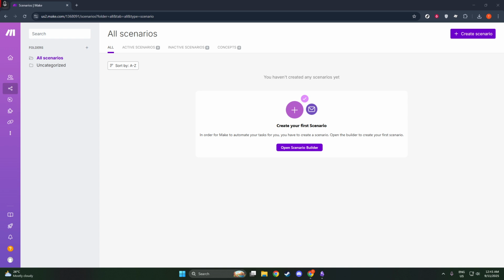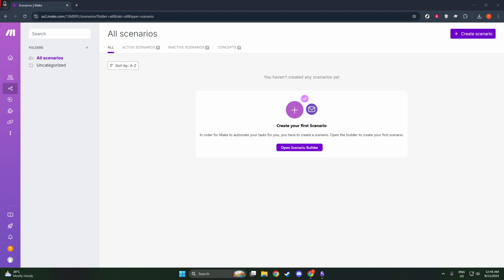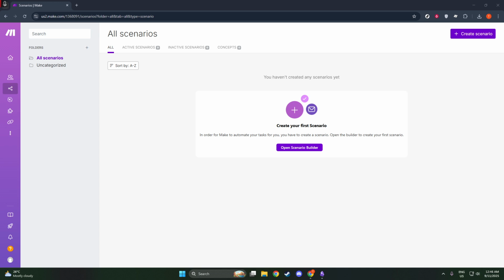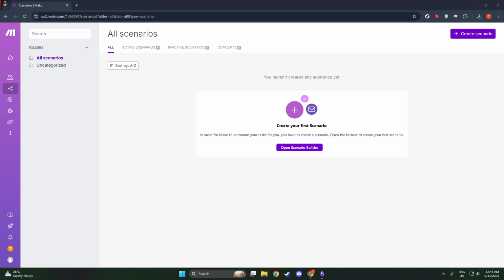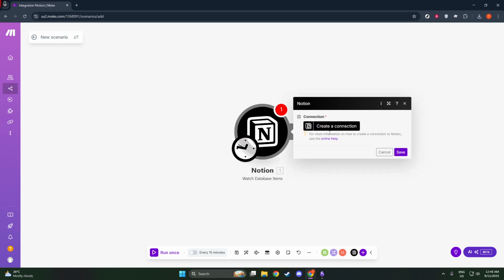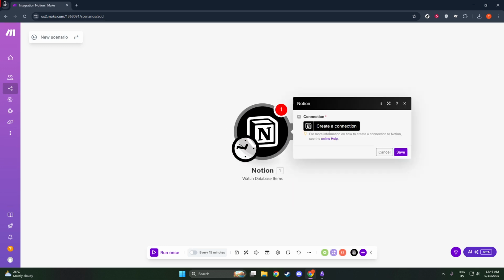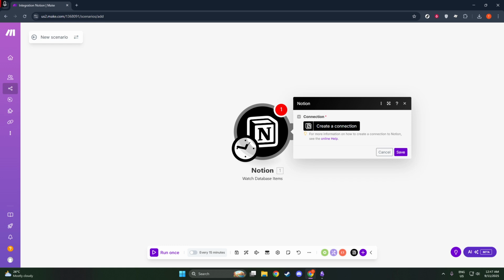How to Integrate Make.com with Notion [2026 Full Guide]